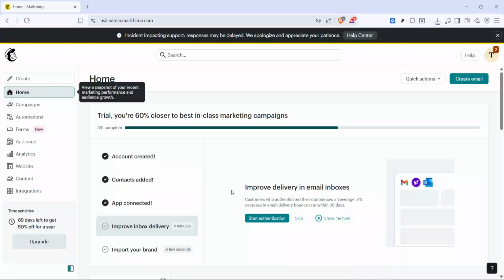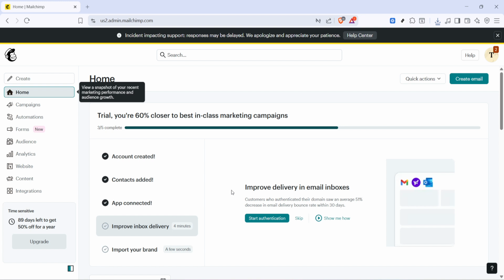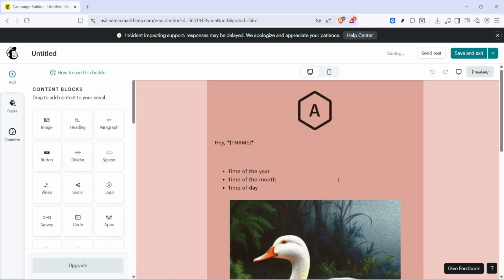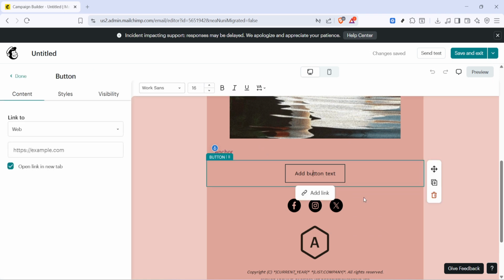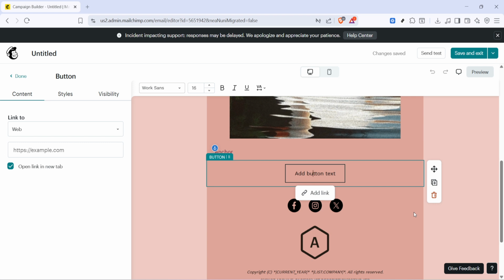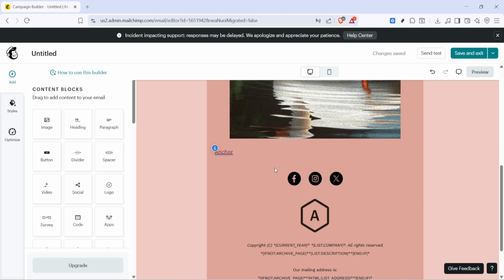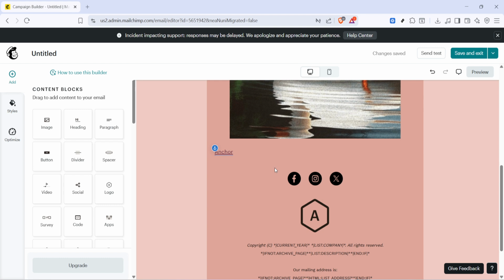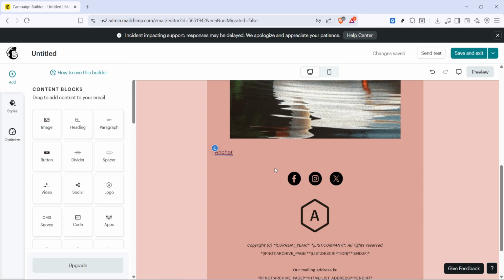How To Delete Content Block Mailchimp Tutorial (Step By Step 2026)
How To Delete Content Block Mailchimp Tutorial